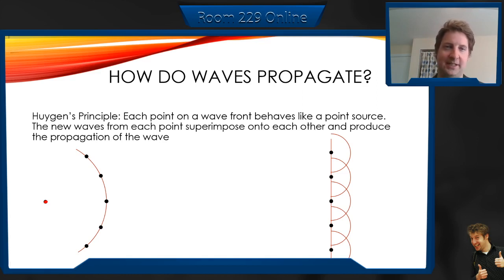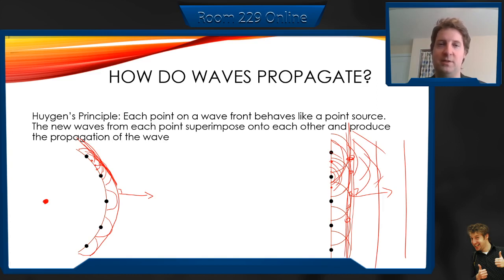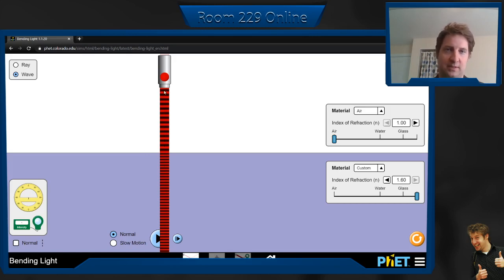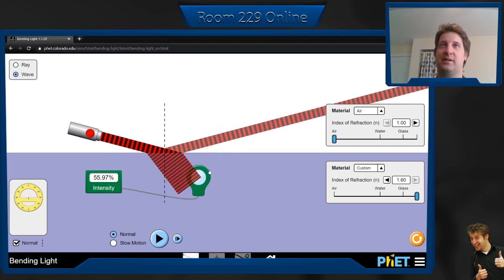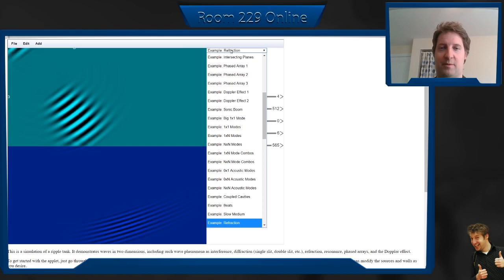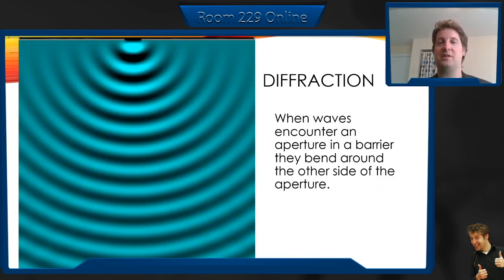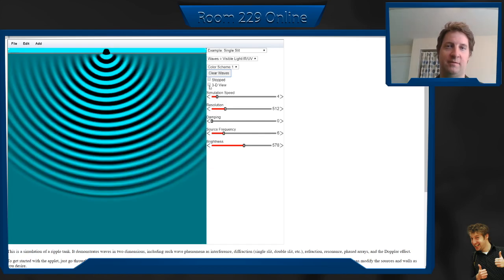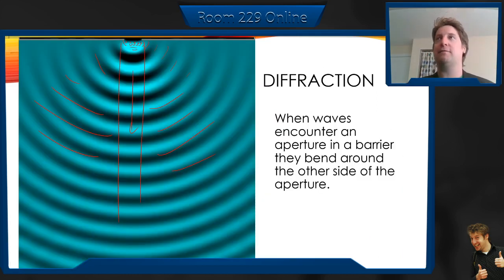SPH3U Unit 4 Lesson 3: Properties of Waves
How do waves behave? How do they react to barriers, denser media, apertures? Who is Christian Huygens? Hopefully I can help answer some of these questions.